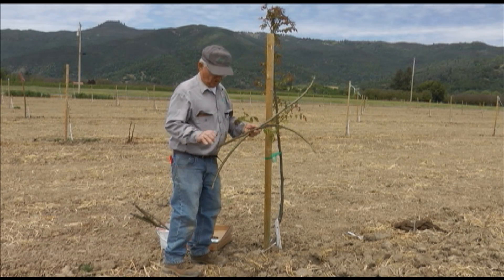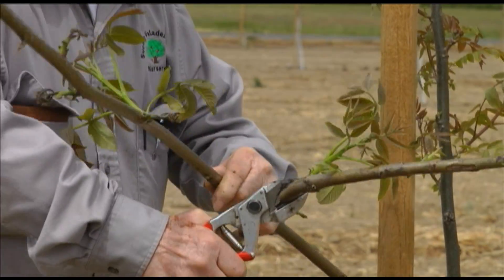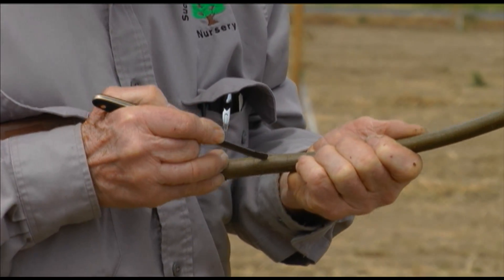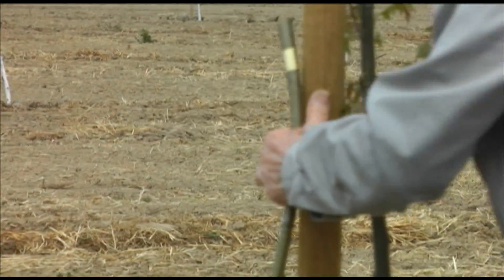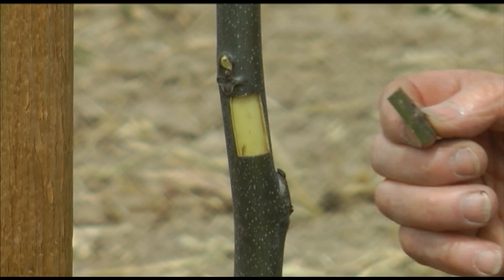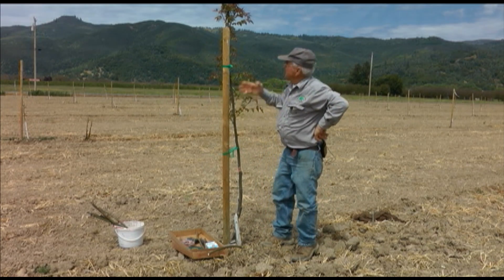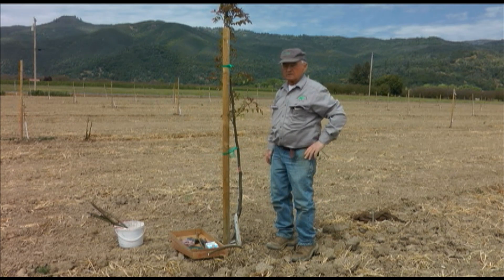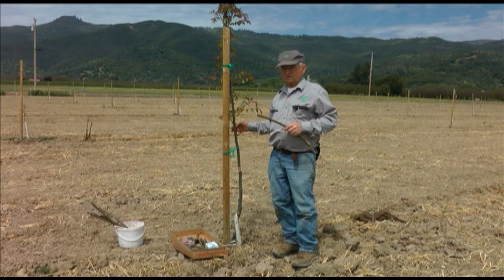How to patch bud 1 to 2 year old walnut trees - UCANR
Nurseryman Alex Suchan discusses why and how patch budding is done. A slide detailing various budding timings and other useful information about budding supplements the demonstration. For more information on walnut propagation and production